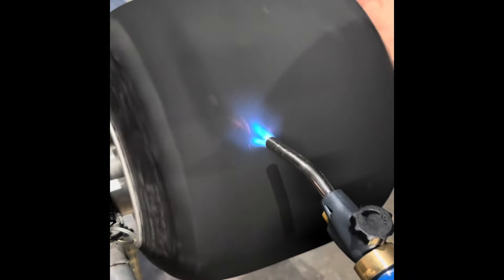Keeping Stagger Tips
Equipment:
iPhone 14 Pro Max
GoPro hero8
Rode Wireless ME Mic